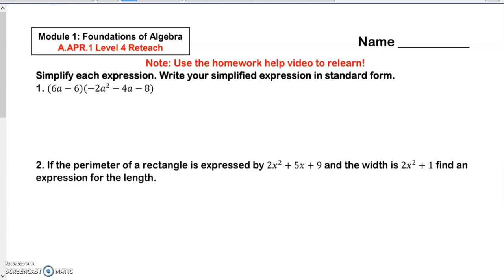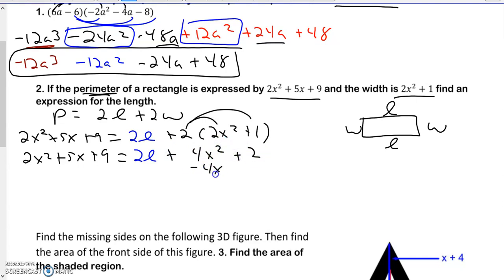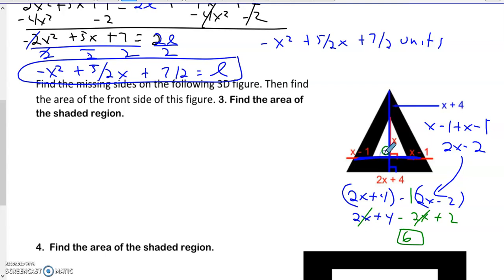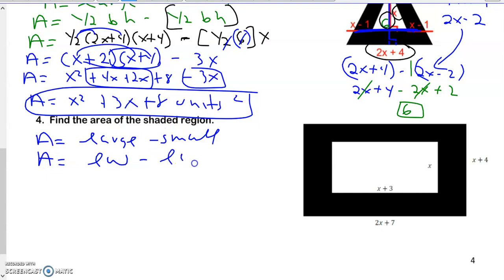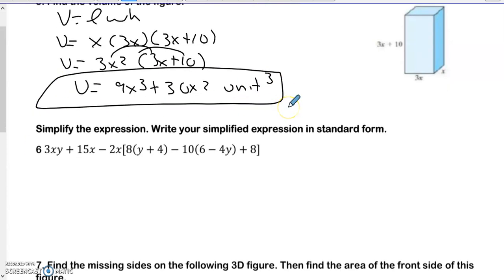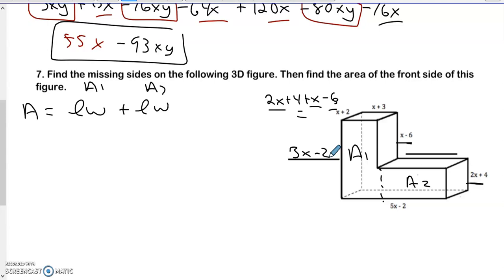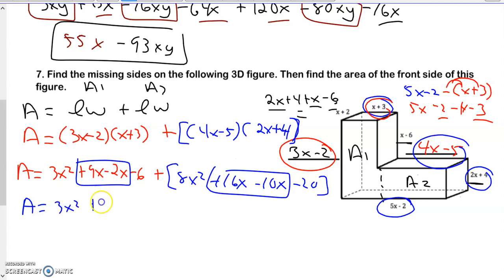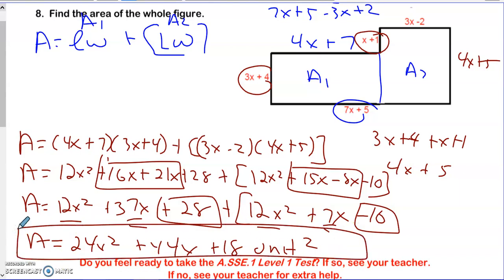A.APR.1 Level 4 Reteach